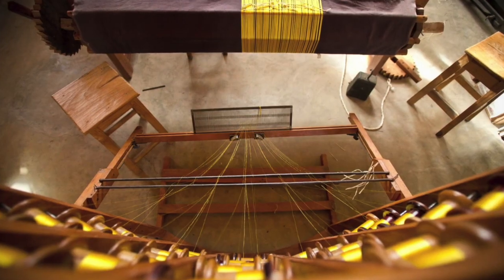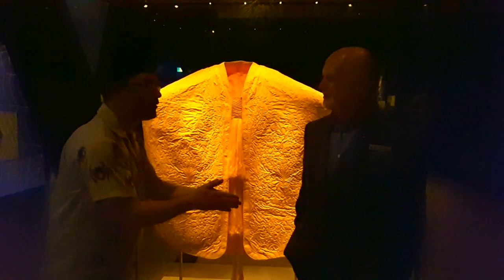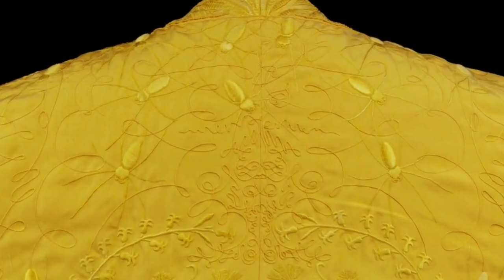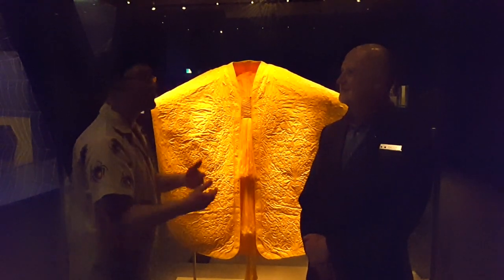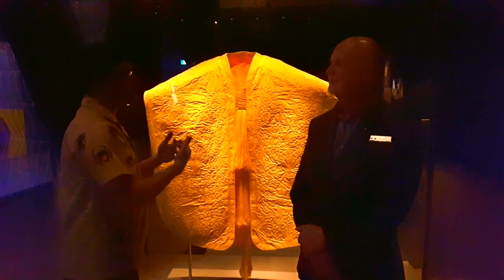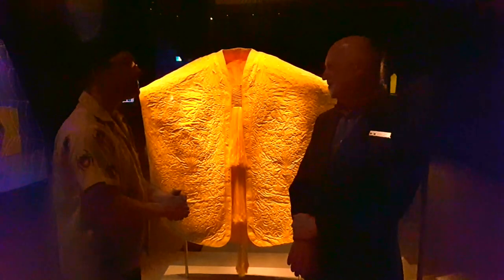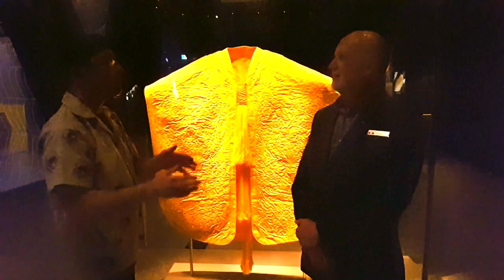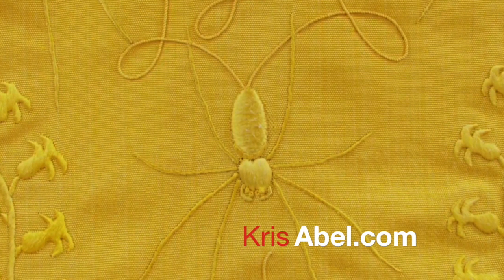Golden Spider Silk Cape, Exploring The Wondrous Fabric At The Royal Ontario Museum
Kris Abel chats with Doug Currie, senior curator of entomology, about spider silk fabric at the Spiders: Fear & Fascination exhibit at the Royal Ontario Museum